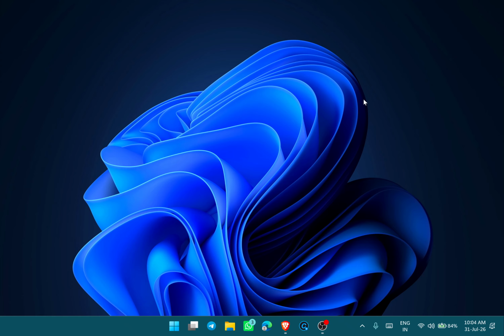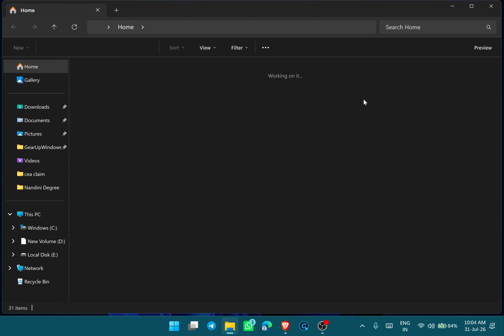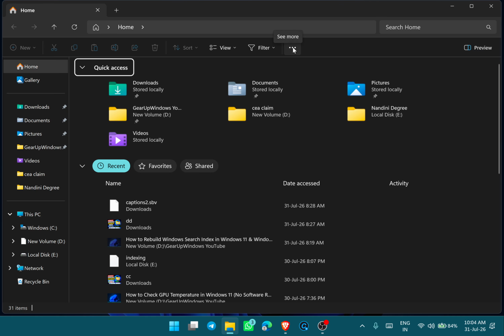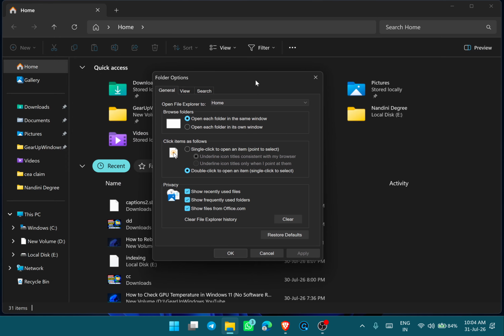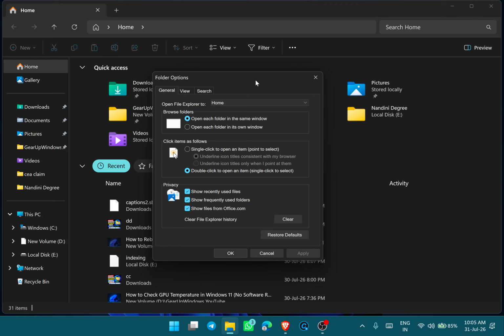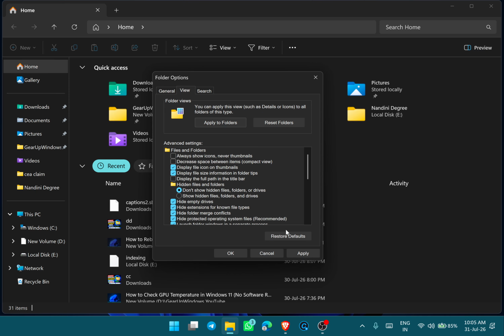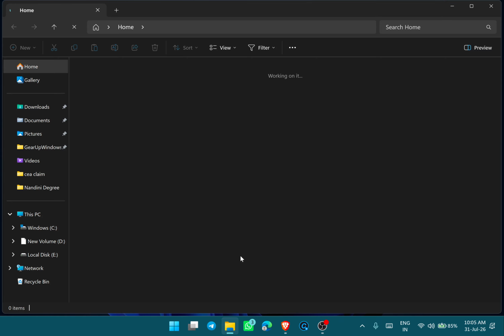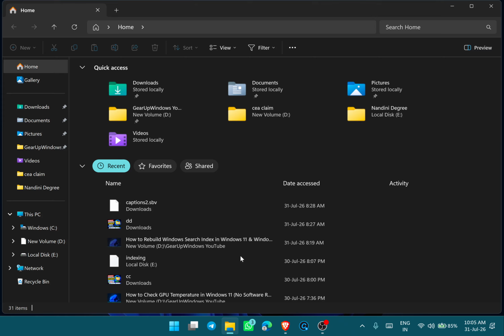How to Reset Folder Options to Default in Windows 11 and Windows 10 | GearUpWindows Tutorial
Are File Explorer settings not working correctly? In this video, you'll learn how to **reset Folder Options to their default settings** in **Windows 11 and Windows 10**.

Resetting Folder Options can help fix problems such as hidden files not appearing, file extensions being hidden, or incorrect File Explorer behavior.

### In this video:

* Reset Folder Options to default
* Restore File Explorer settings
* Fix hidden files and file extensions

#Keyboard Shortcut

Windows + E

## **Chapters**

00:00 Introduction
00:13 Open File Explorer
00:19 Open Folder Options
00:30 Alternative Method
00:38 Restore General Tab Defaults
00:49 Restore View Tab Defaults
00:56 Apply the Changes
01:00 Folder Options Reset Complete
01:06 Why Reset Folder Options?
01:18 Like, Share & Subscribe